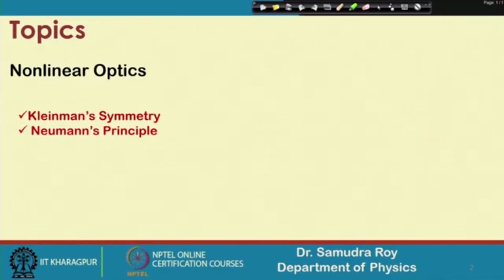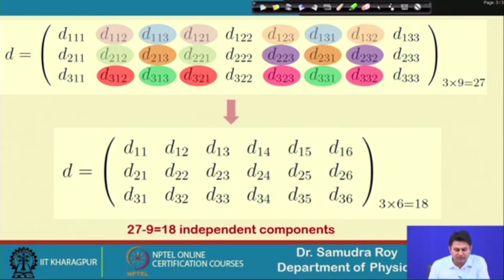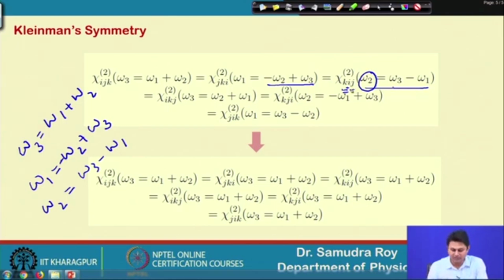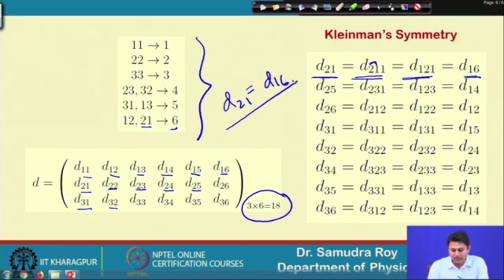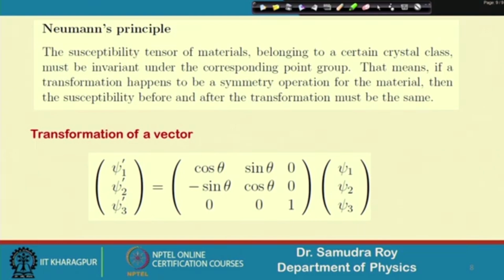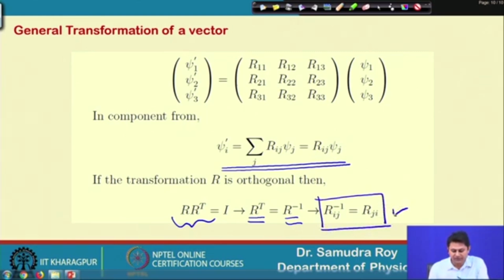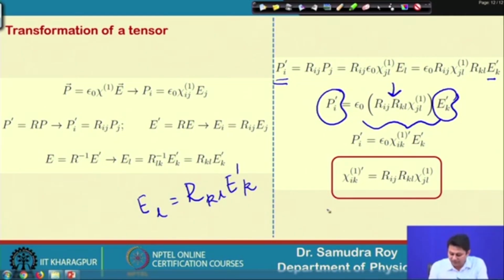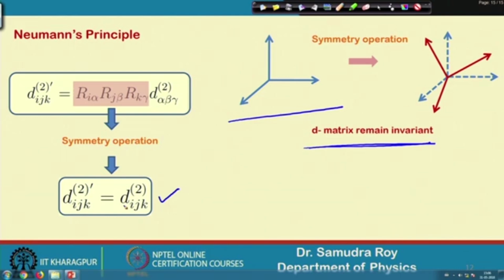Kleinmans Symmetry, Neumanns Principle#swayamprabha